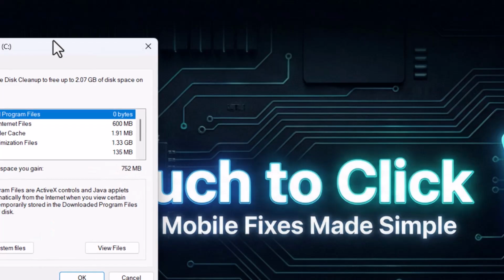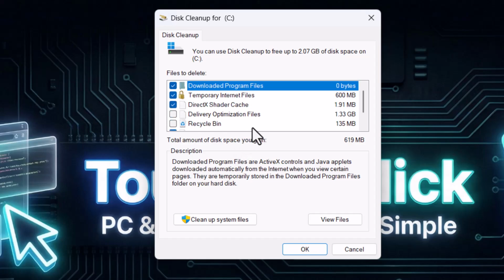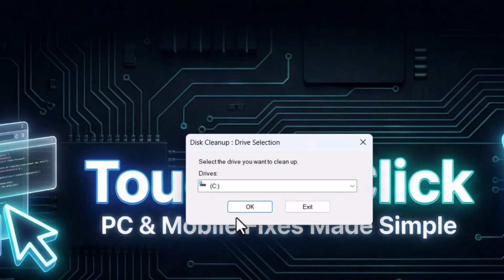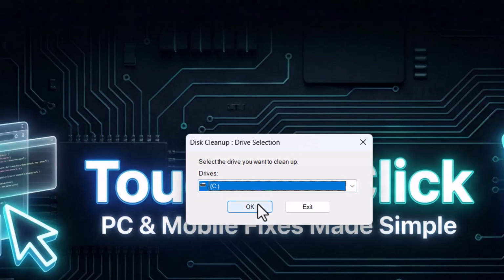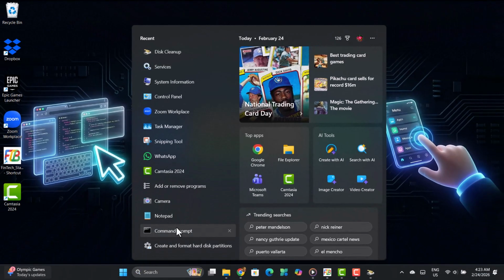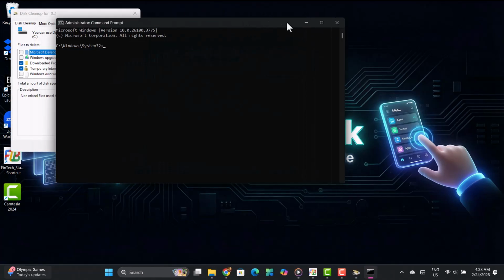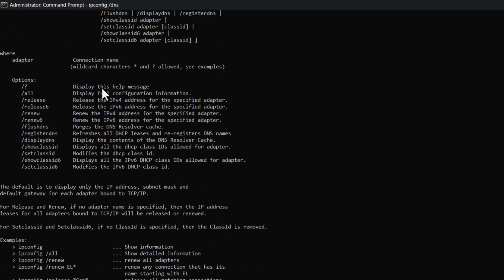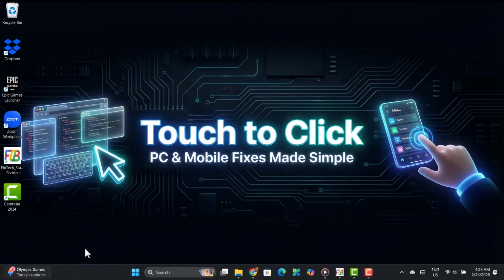How To Clear Cache on Windows 11 | Step-by-Step Guide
📝 Learn how to clear cache on Windows 11 to free up storage space and improve your computer's performance. This step-by-step tutorial guides you through the entire process using built-in Windows tools like Disk Cleanup and Command Prompt. We'll show you how to remove temporary files, system caches, and even flush the DNS resolver cache. Following these steps can help fix website loading issues and ensure your system runs smoother. This essential maintenance task is easy to do and can give your PC a noticeable speed boost.

⏱️ -- TIMESTAMPS --
0:00 - Introduction
0:07 - Step 1: Open Search Bar
0:18 - Step 2: Open Disk Cleanup
0:28 - Step 3: Select Cache Files to Delete
0:40 - Step 4: Clean Up System Files
0:50 - Step 5: Confirm Deletion
0:55 - Step 6: Open Command Prompt as Admin
1:04 - Step 7: Flush DNS Cache
1:22 - Step 8: Restart Your Computer